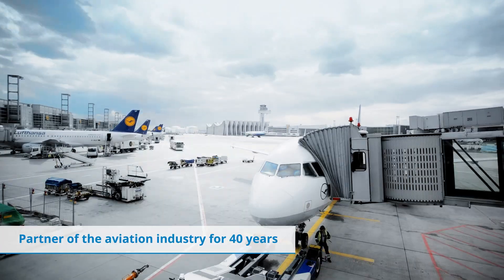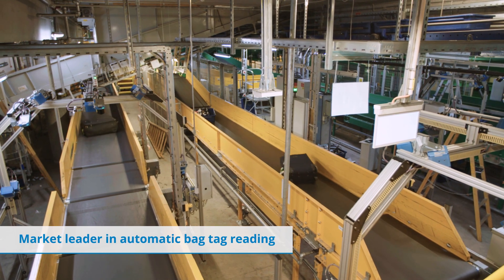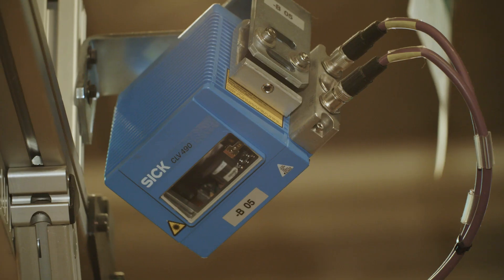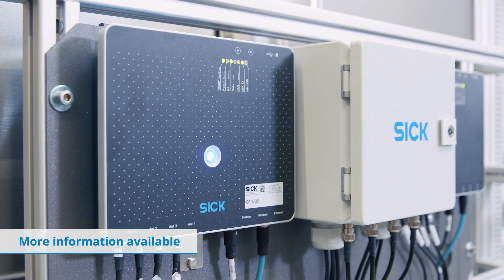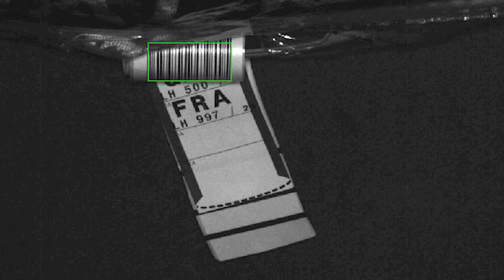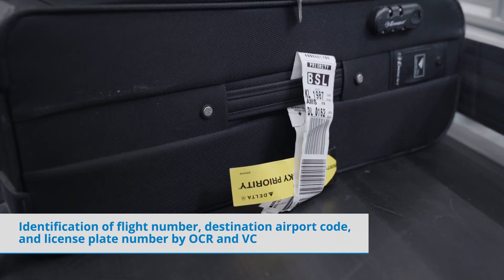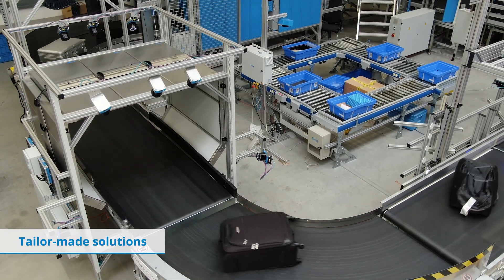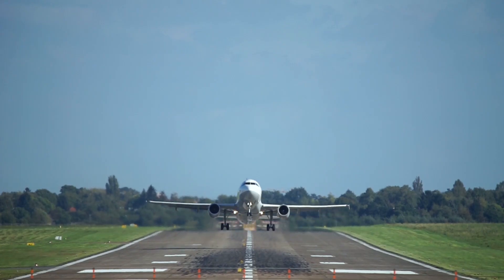Sensor solutions for automatic tag reading (ATR) at airports | SICK AG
As the market leader, we create automatic tag reading systems that help airlines ensure fast and reliable end-to-end transportation of baggage and fulfill the requirements of IATA Resolution 753.

For automatic tag reading (ATR) solutions, we offer three technologies Laser, RFID, and Camera. Beyond the identification of bar codes, the automatic tag reading systems supplies images with camera technology for further processing of label information (e.g. the flight number) by means of automated plain text (OCR) and/or video coding. This enables immediate transport of the flight baggage within the conveyor system even in situations in which the baggage source message (BSM) is not available. This can greatly reduce the costly effort needed at the manual encoding stations (MES).

0:00 Intro
1:12 ALIS Laser
1:39 ALIS RFID
2:14 ALIS Camera